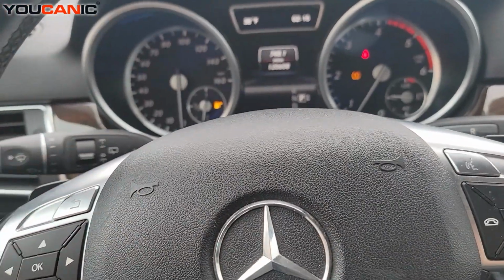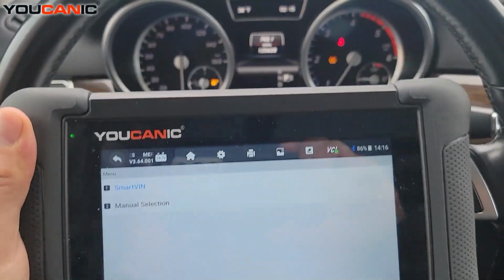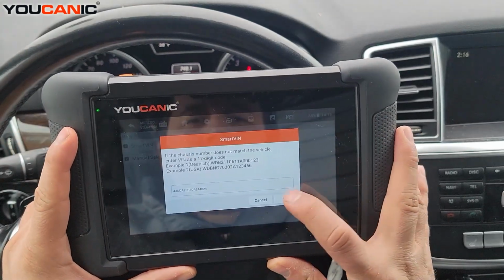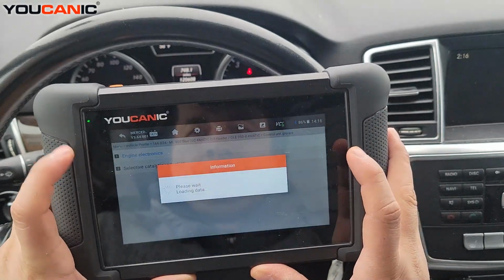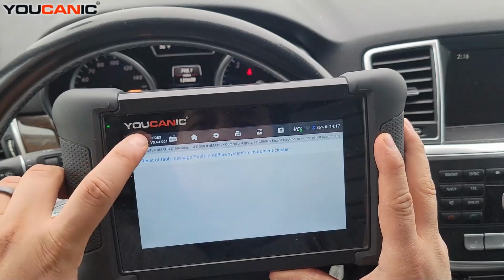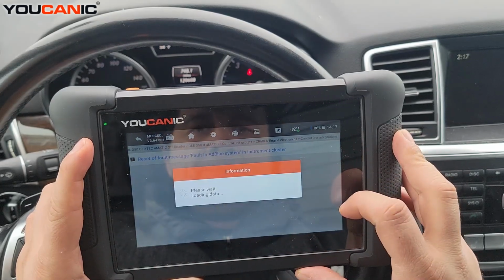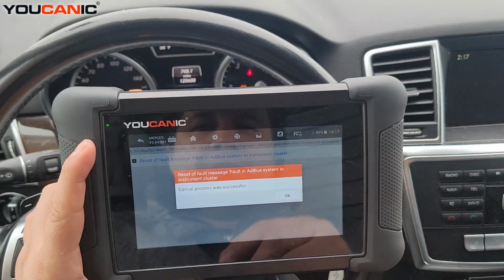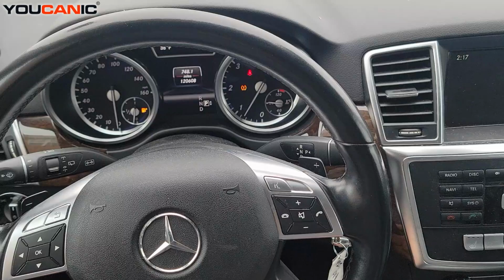Mercedes AdBlue Reset DIY | How to Clear Start Countdown & Warning in Instrument Cluster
Getting an AdBlue warning or "Starts Remaining" countdown on your Mercedes-Benz? This video shows you how to perform a DIY AdBlue reset using the YOUCANIC scanner — no dealer visit required.

🔧 In this tutorial:

How to clear the “No Start in X Starts” AdBlue warning

Step-by-step reset process using the YOUCANIC scanner

What causes the AdBlue fault and how to fix it

Works even after DEF refill if the warning won’t go away

Resetting AdBlue-related DTCs in the instrument cluster

🚘 Compatible with Mercedes-Benz BlueTEC models including:

E-Class, C-Class, GLE, GL, ML, Sprinter, and more